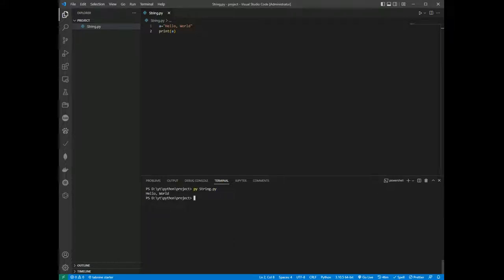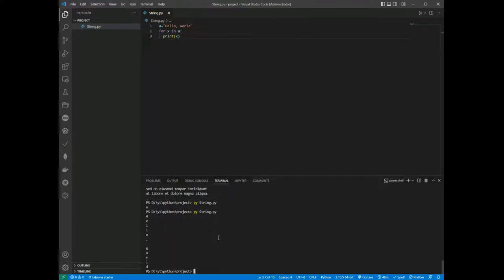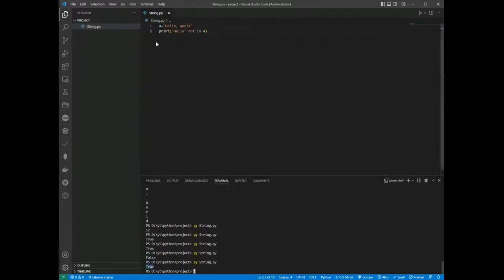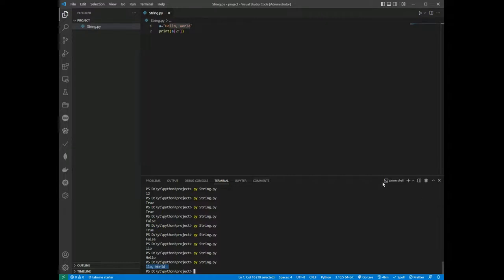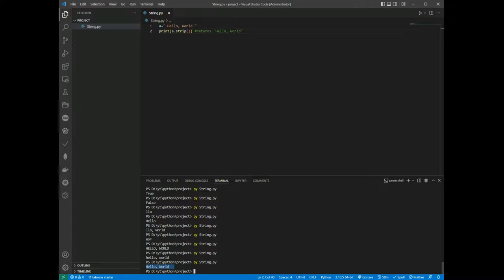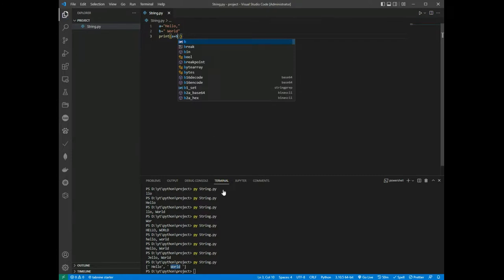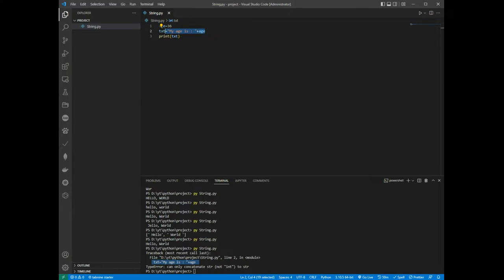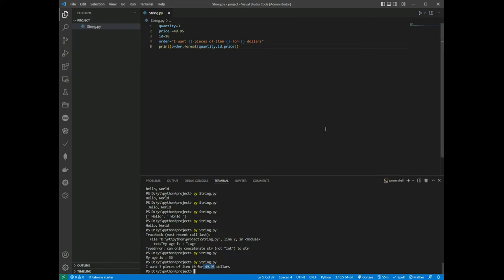🐍 Python tutorial for beginners - Strings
Strings in python are surrounded by either single quotation marks, or double quotation marks.